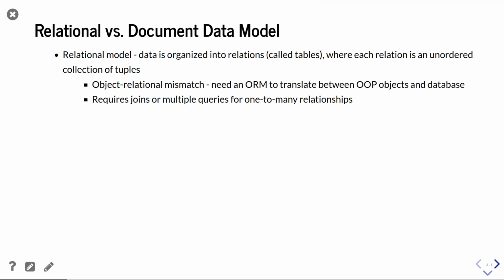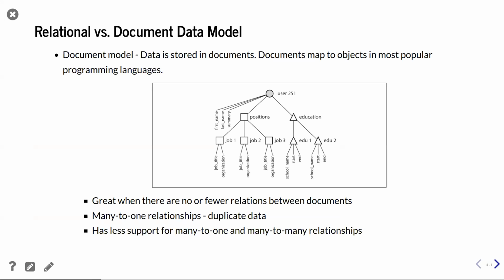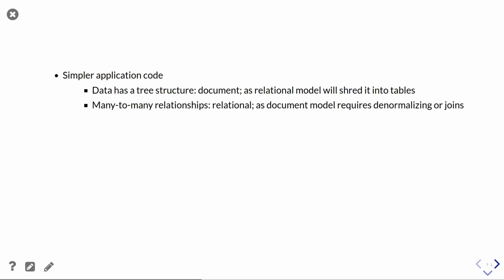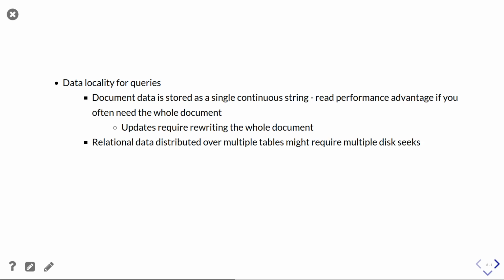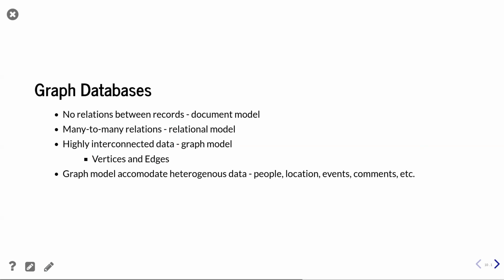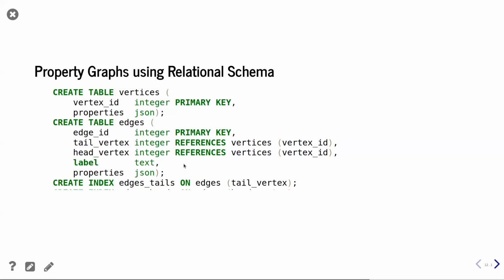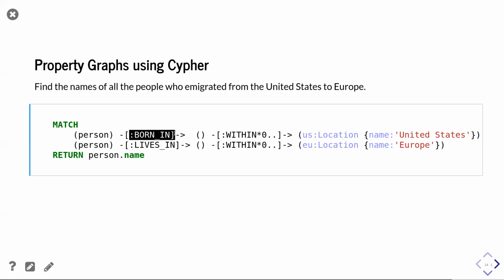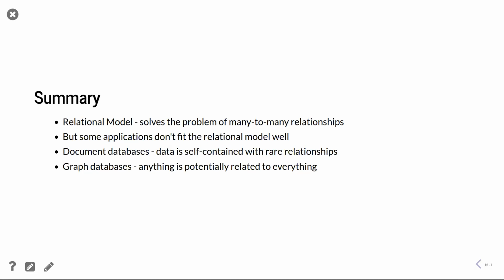Data Models and Query Languages | SQL, NoSQL, Graph DB | Designing Data Intensive Applications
An overview of SQL, NoSQL, and Graph data models and query languages.